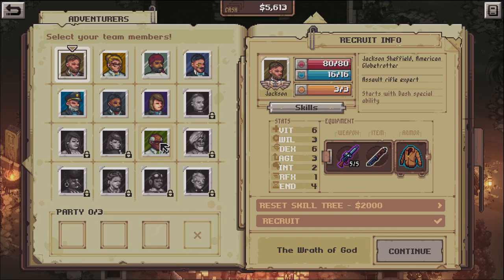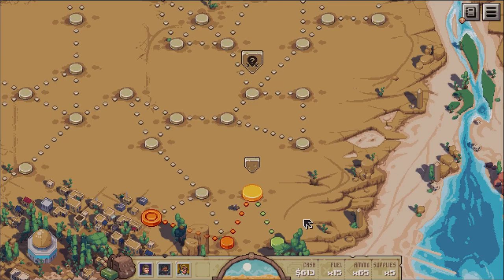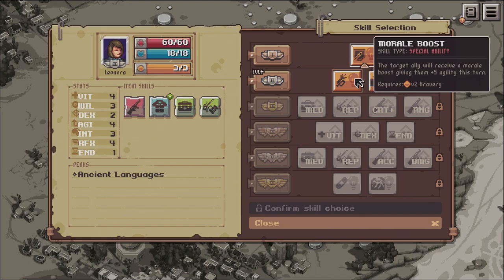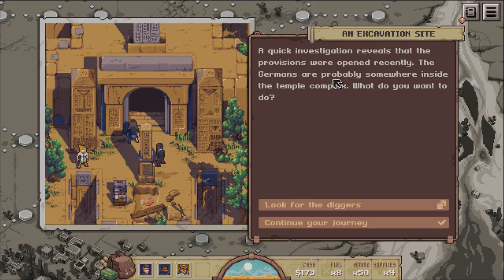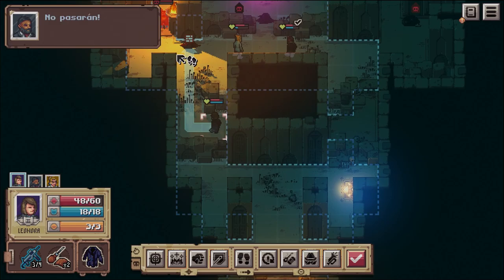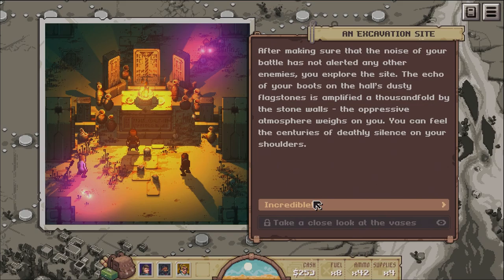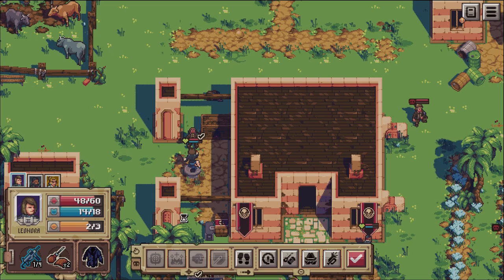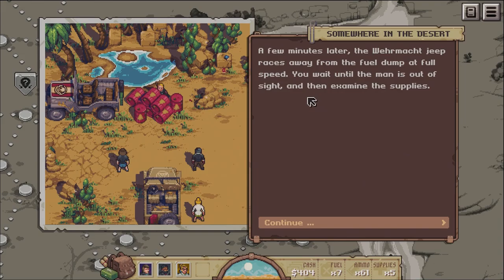Let's Play - Pathway Pt. 3 - Leonora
Part 3 of my Pathway Let's Play